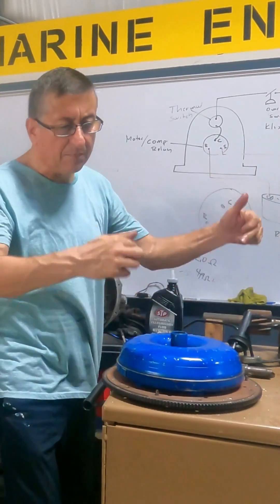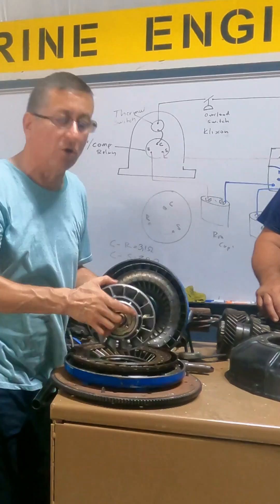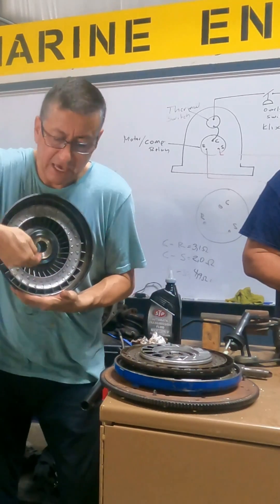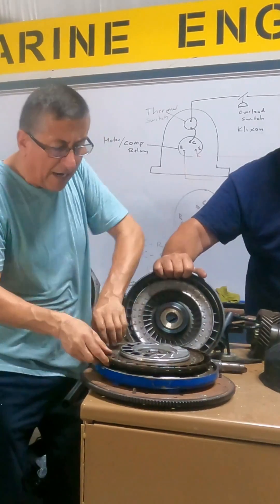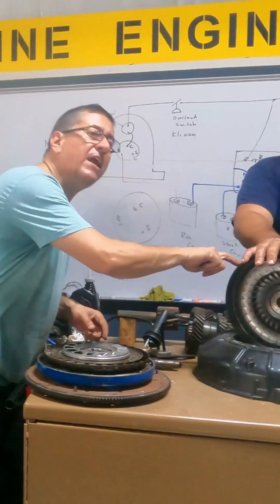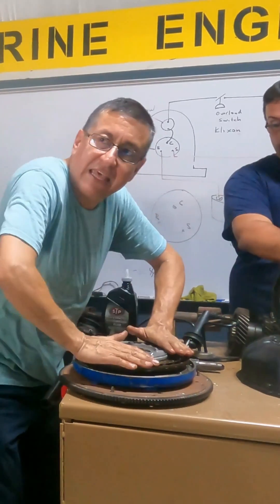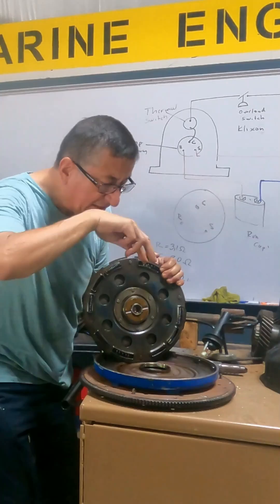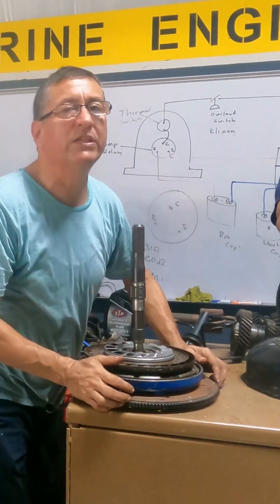How the Torque Converter Works